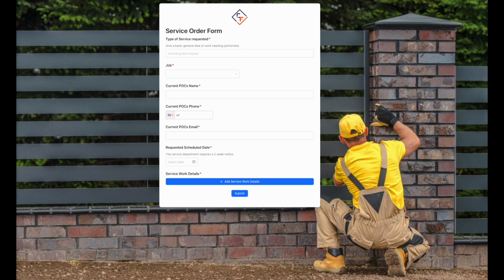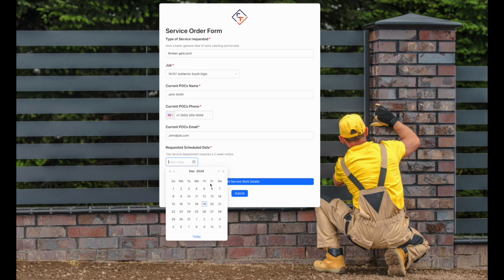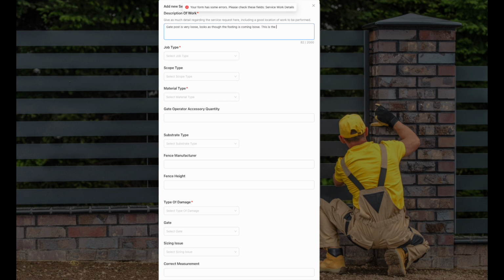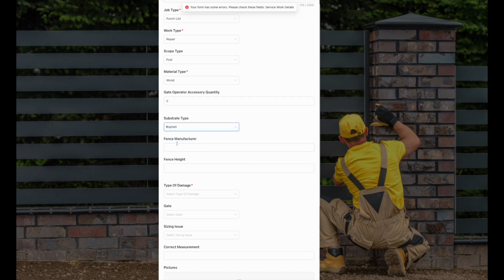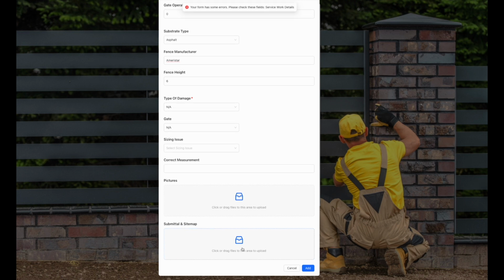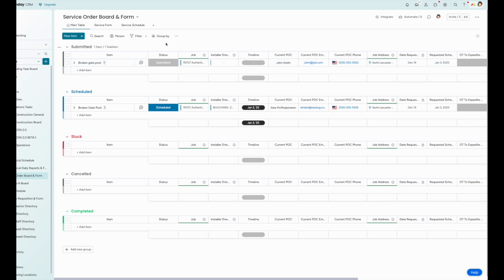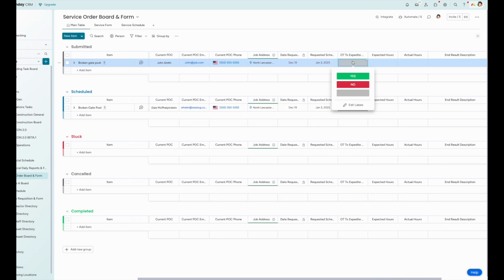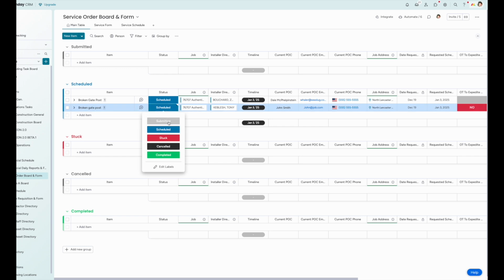The Complete Fence Service Order Form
How the service order form works and service work gets scheduled.